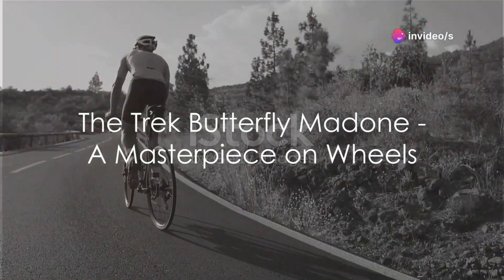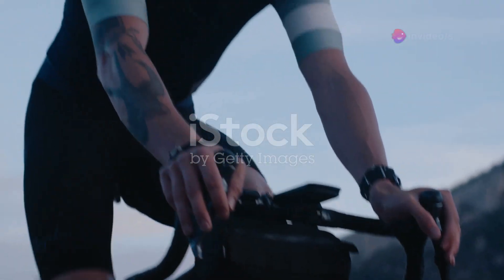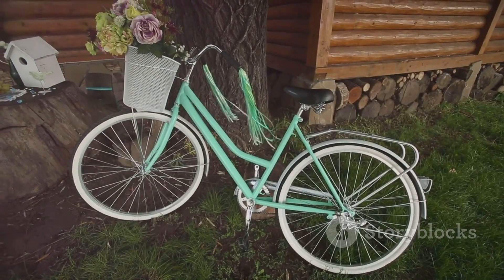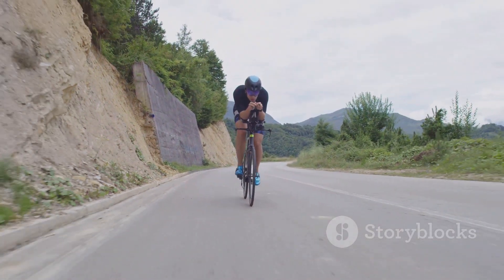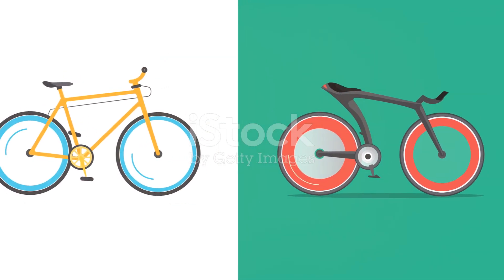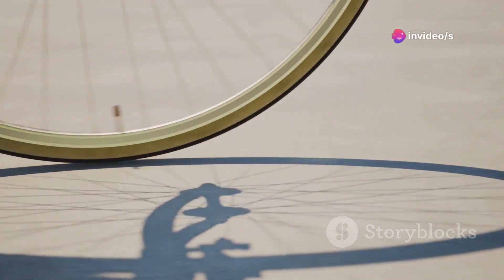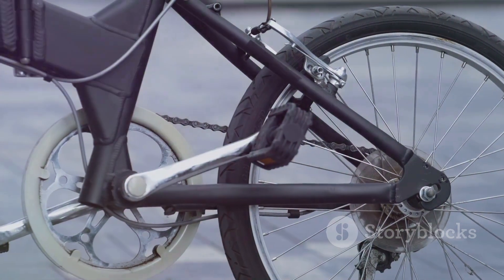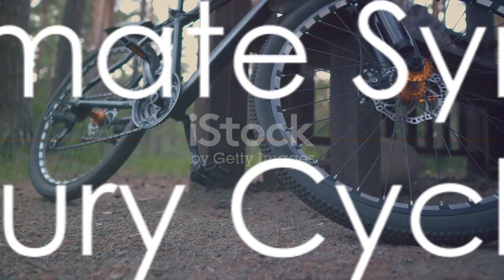The Luxurious Ride: Trek Butterfly Madone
The Luxurious Ride: Trek Butterfly Madone by s

OUTLINE:

00:00:00 The Trek Butterfly Madone - A Masterpiece on Wheels
00:00:43 Cutting-Edge Technology and Design
00:01:33 The Ultimate Symbol of Luxury Cycling